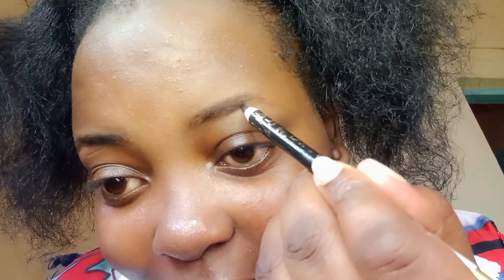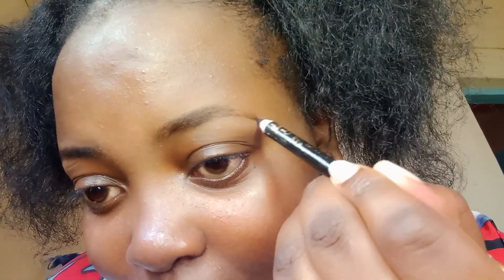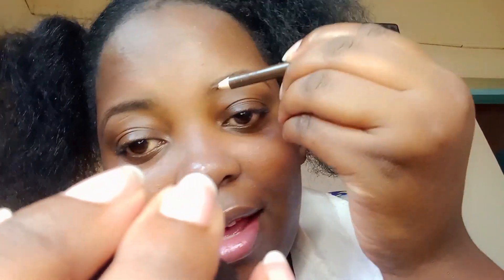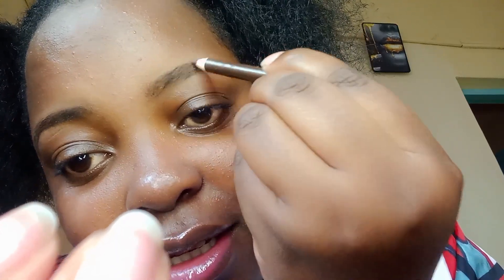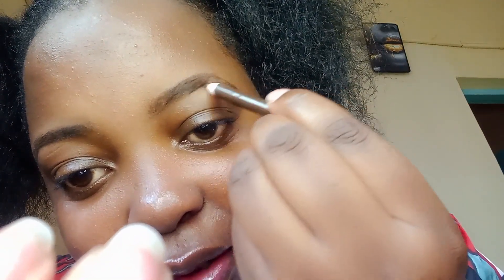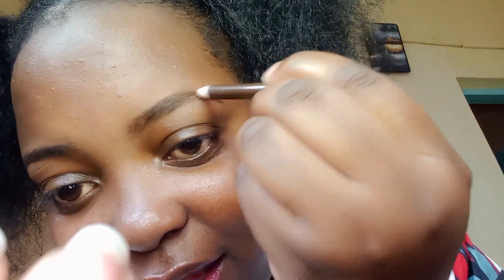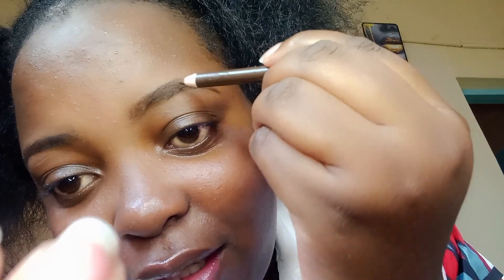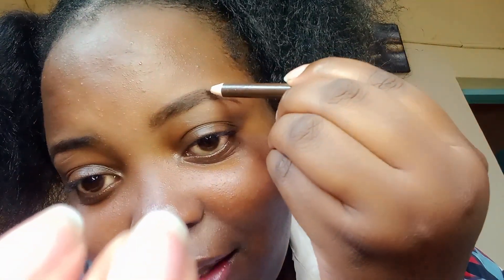Affordable Detailed eyebrow tutorial♥️♥️👌👌🇰🇪kenyanyoutuber